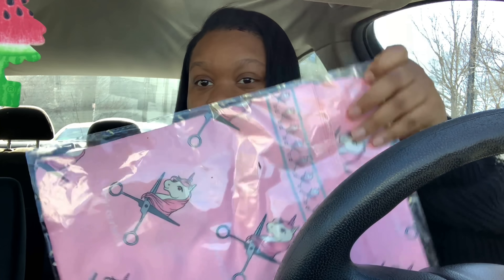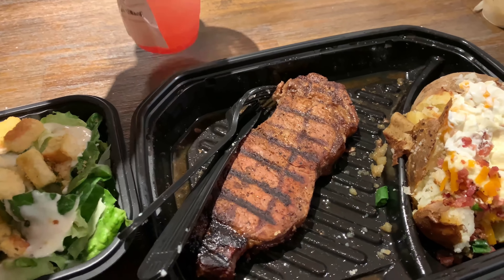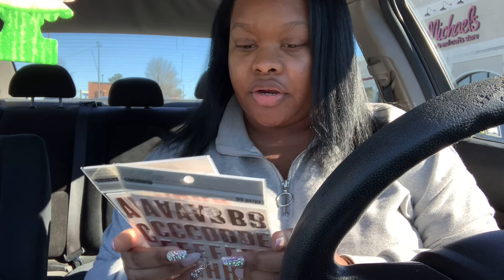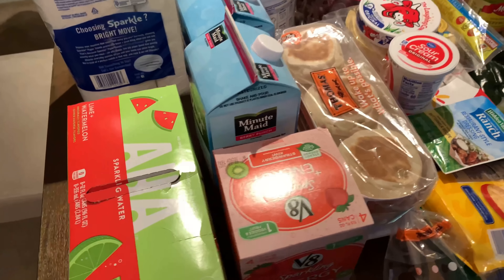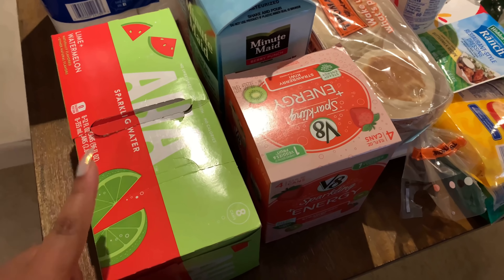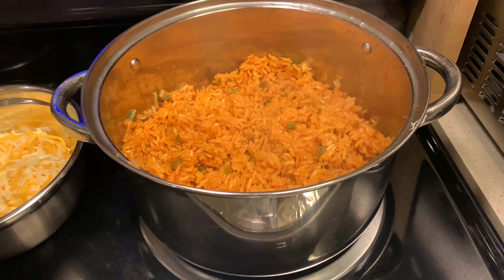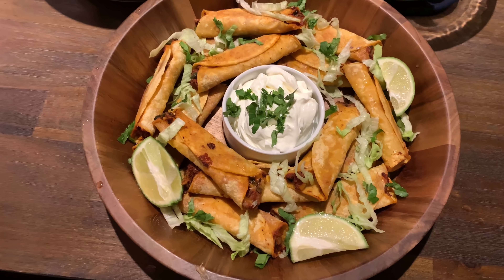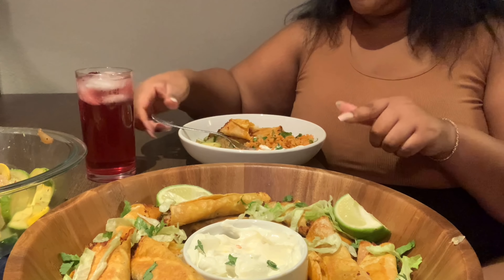Ep. 38: Weekend In Atlanta | Pink Martini Nail Bar, New Hair, Taquitos & Mexican Rice, Grocery Haul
Become A Member of The Admin Collective!

Video Equipment Used:

+LimoStudio Lightbox Umbrellas
+Tripod (DSLR & iPhone)
+Filmed on iPhone XR
+Editing Software Used → Filmmaker Pro App
+Thumbnails Created Using → Phonto App